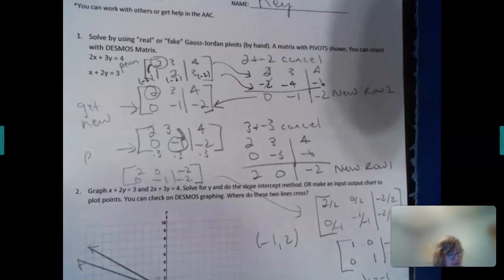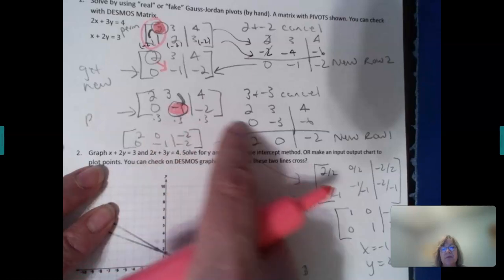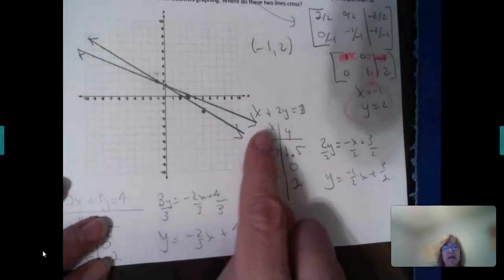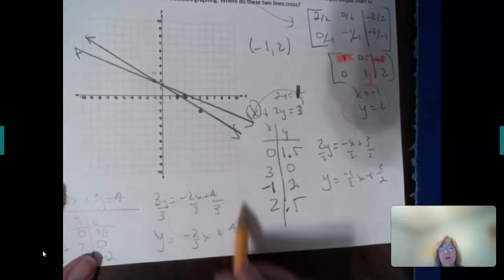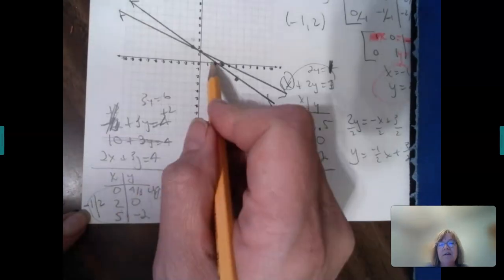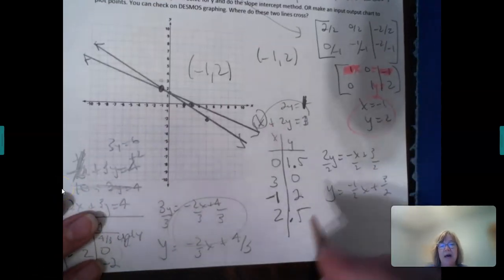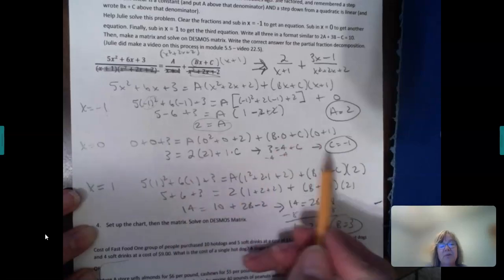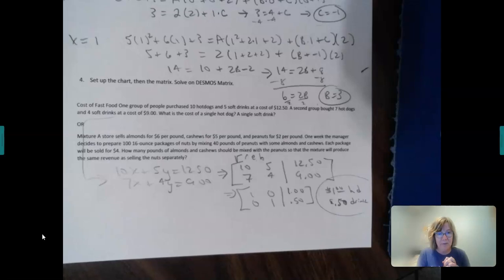Going over a Quiz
Fake Gauss Jordan
Graphing to lines to find the solution
Partial Fraction decomposition reminder
Story problem using matrices